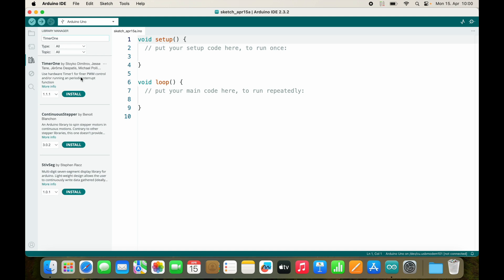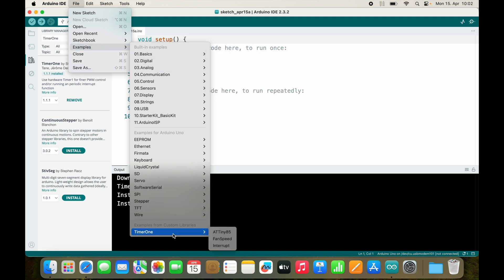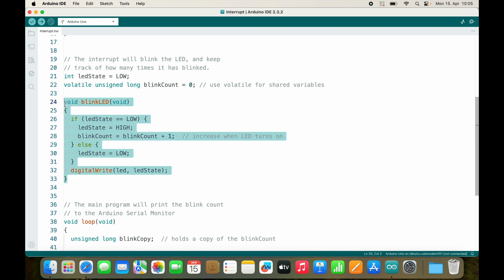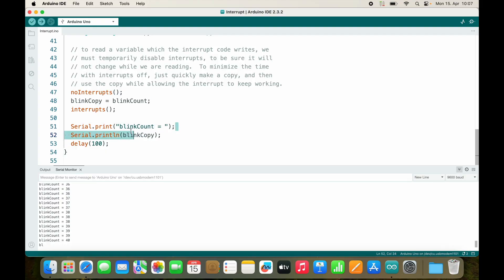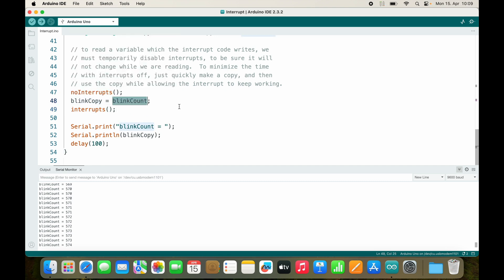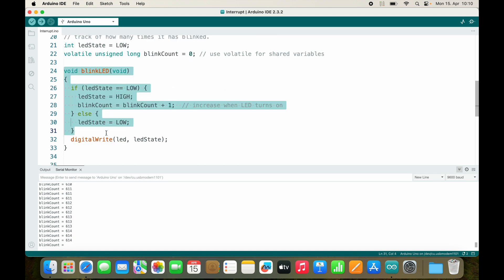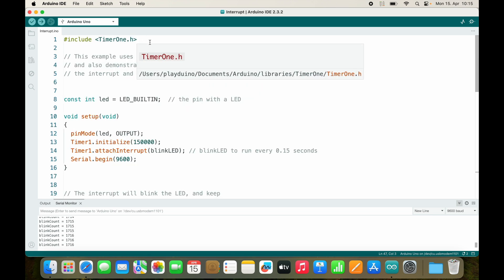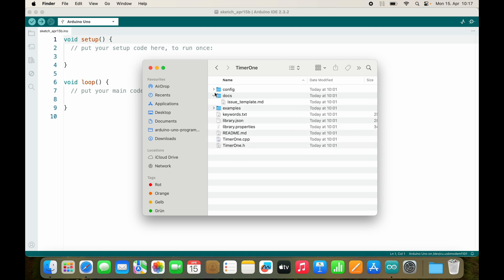What are Libraries? - install arduino library - (Arduino Uno Programming for Beginners)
In this video I show you different methods to install Libraries in Arduino IDE and I will use timerOne to demonstrate interrupt() noInterrupt()